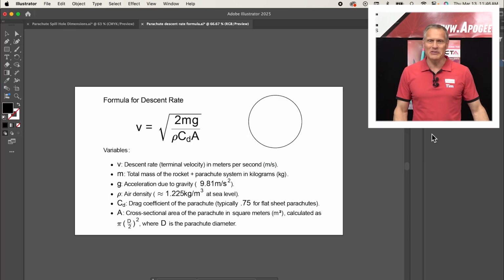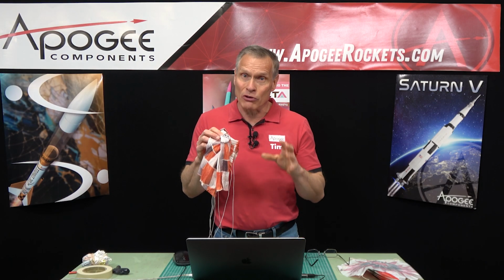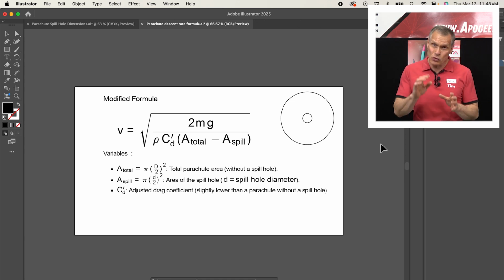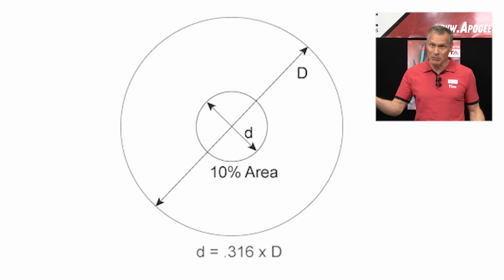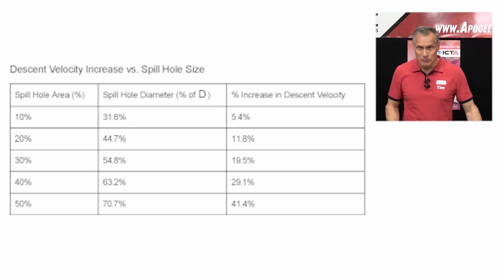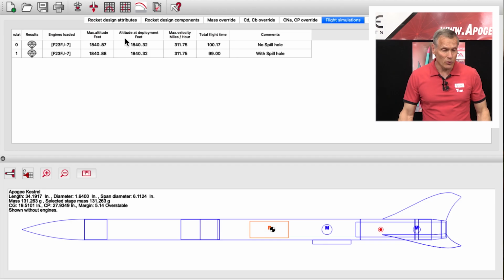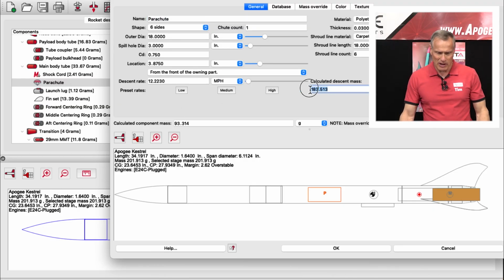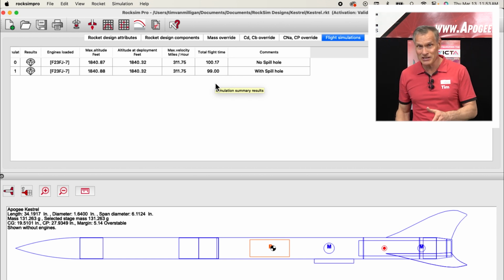Let's Talk Parachute Spill Holes | Stability and Descent Rates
In this video, we’ll give you a quick overview of the purpose and design of spill holes in model rocket parachutes. A spill hole is a small opening cut into the canopy to stabilize descent, but it also has implications for your rocket’s performance. You’ll learn:

Why spill holes matter: How they reduce parachute oscillations and improve landing consistency.
The trade-offs: How a spill hole can be used to increase descent speed and minimize wind drift.
Practical design tips: How to calculate parachute descent rate based on spill hole size.

Why Watch?
Whether you’re troubleshooting unstable parachutes or optimizing recovery systems, this video provides actionable insights to:

Great information for beginners on cutting spill holes into chute canopies
Make informed choices about parachute modifications.
How RockSim can be used to quickly see the results of cutting a spill hole into a chute.
Balance stability and descent speed for your project.